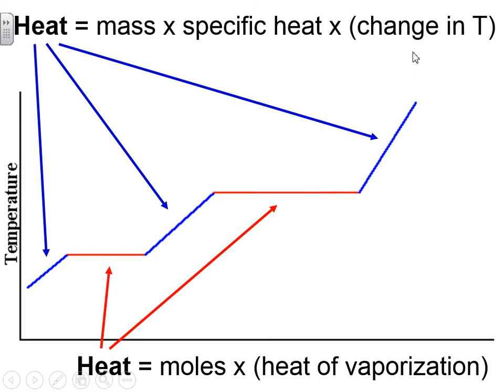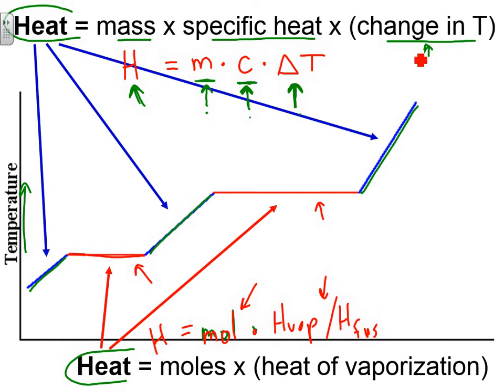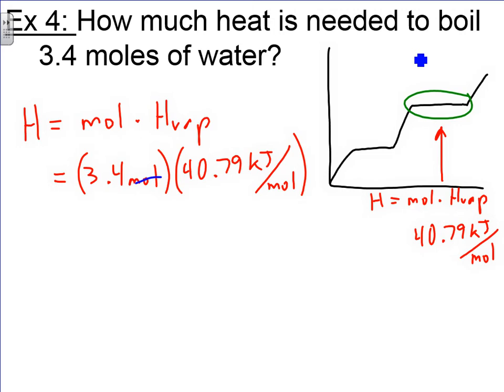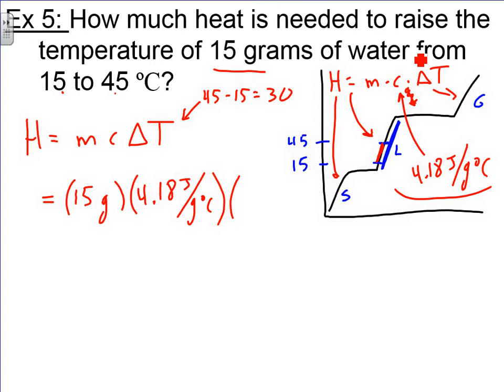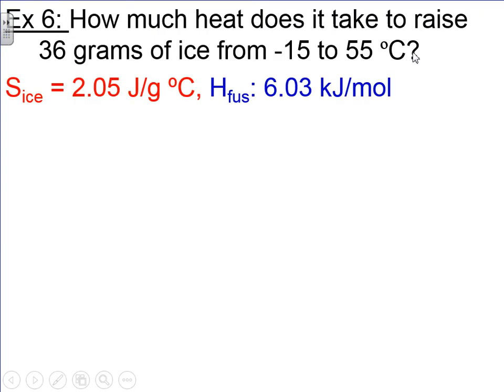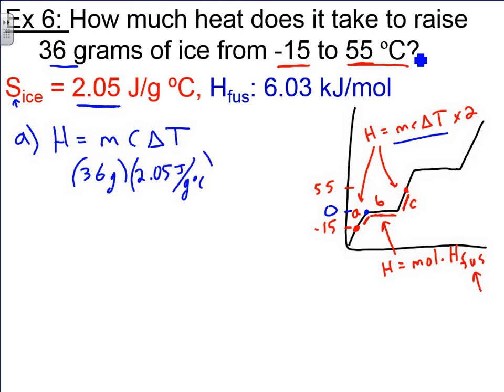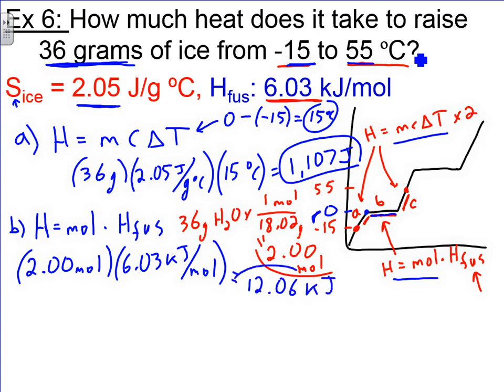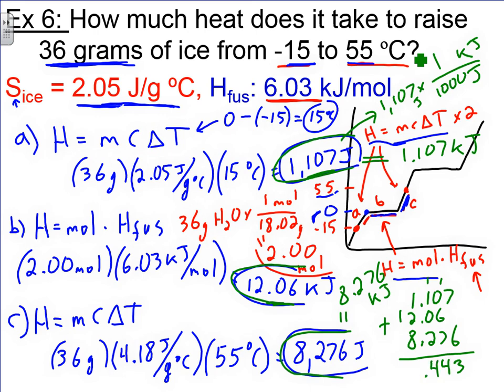H CHem Video 7.4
HCHEM Unit 7 Video 4 over Heating Curve Calculations